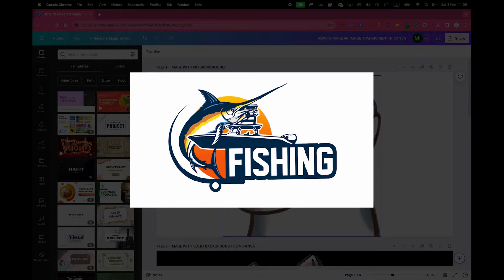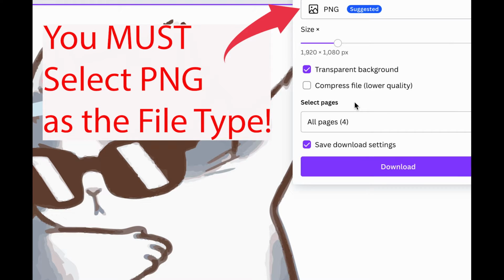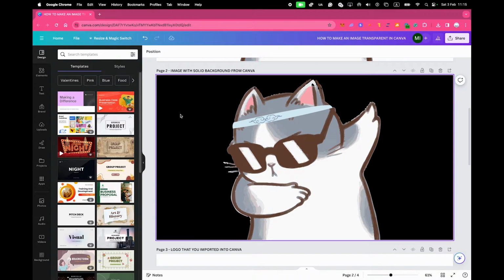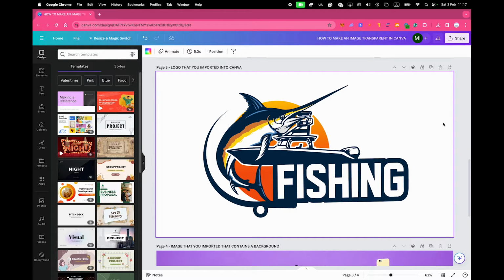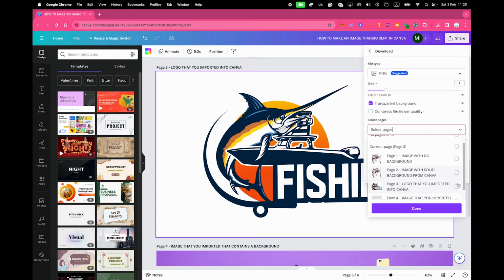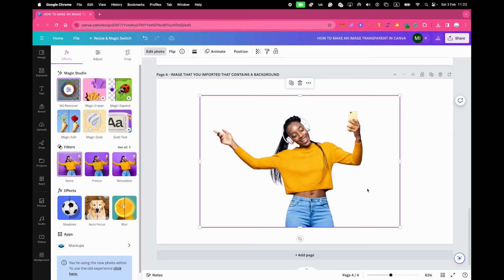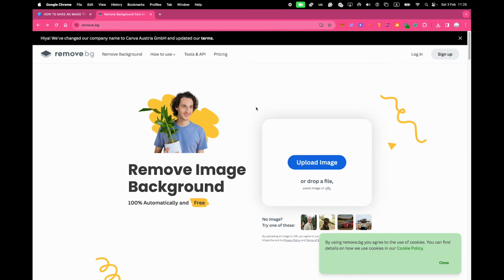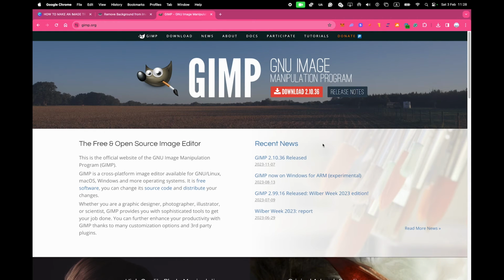How to Make an Image TRANSPARENT in Canva — Beginner's Guide (2024)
In this beginner's guide for Canva, we'll show you how to make an image transparent. This step-by-step tutorial will help you create professional-looking designs for your social media, website, or projects. Follow along and learn this useful skill for your graphic design needs!